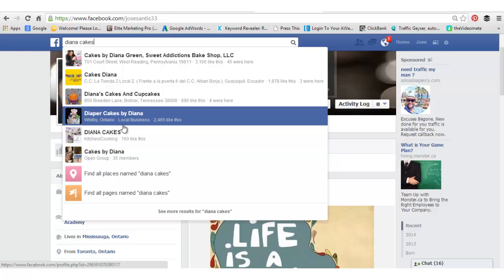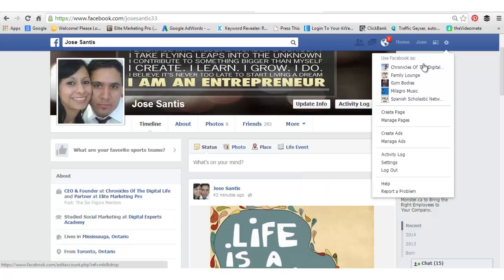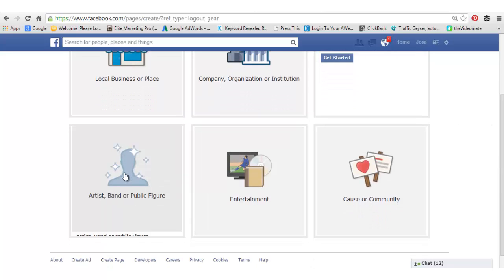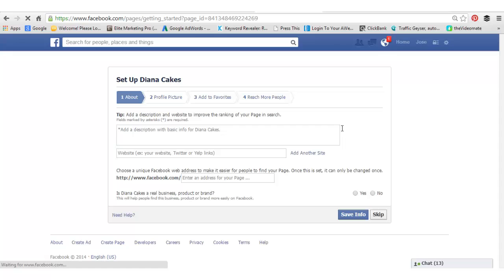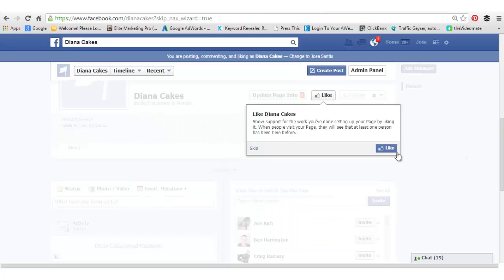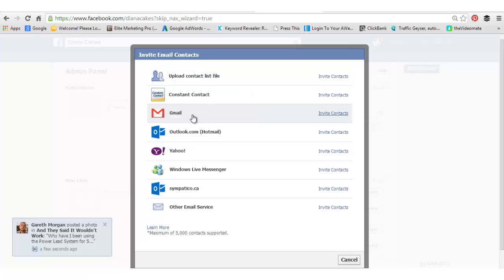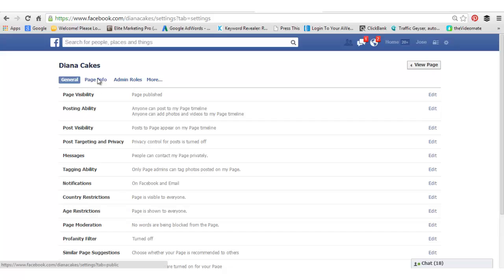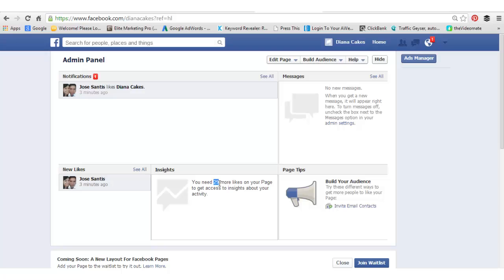How To Create A Facebook Business Page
We create a Facebook Business Page from scratch, directly from within our personal profile on Facebook.

We also discuss the first 3 things you should be setting up on your Facebook Business Page:

1) Profile Pic & Cover Image
2) Page Settings
3) Create Audience

These are just the basic components of creating your Facebook Business Page.

We will cover other aspects such as the Page Insights and the Create Ads functions in upcoming intermediate Facebook training.